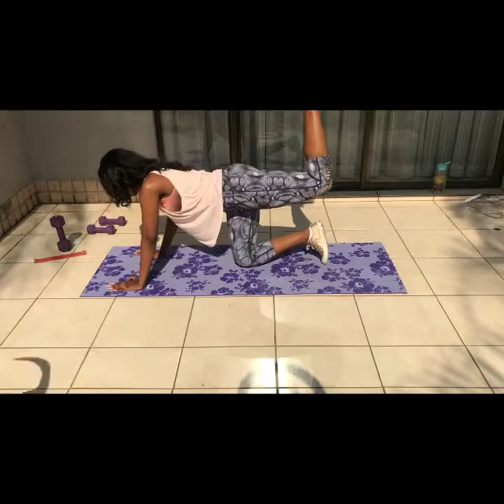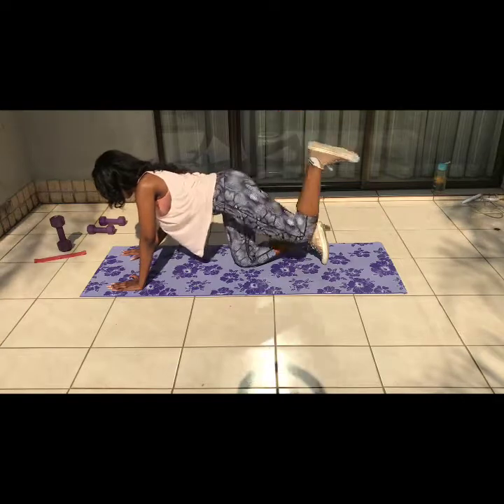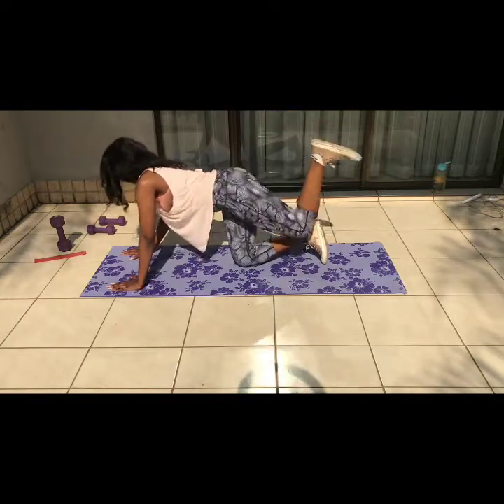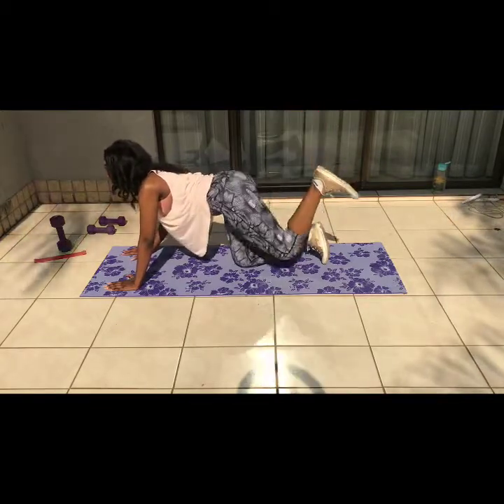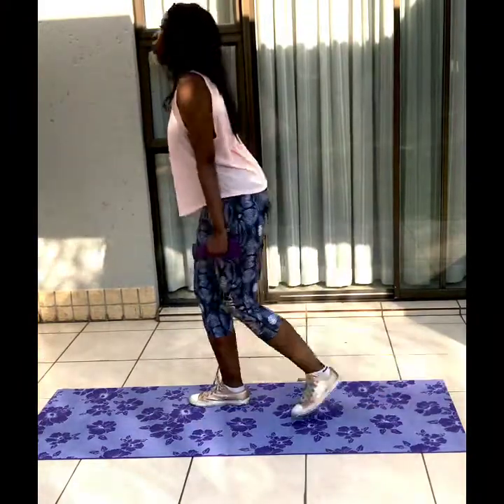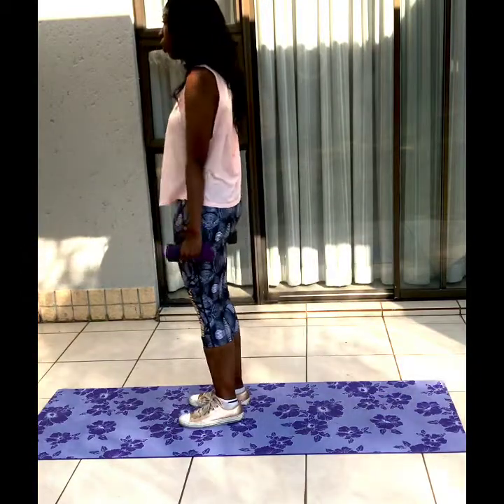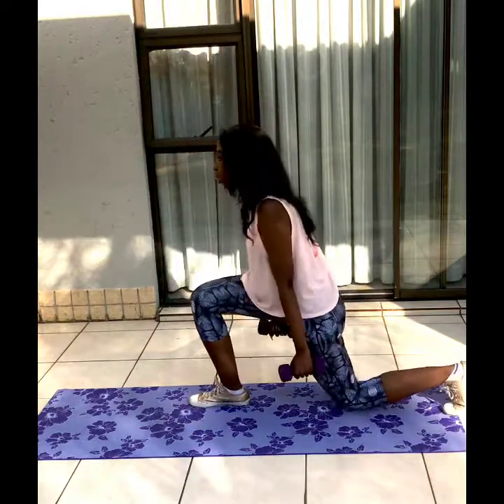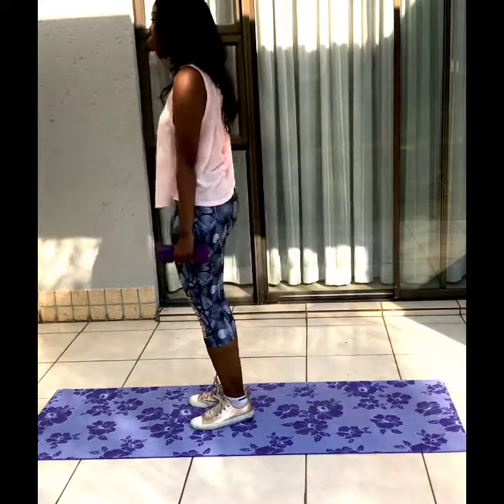Fat Booty Friday Workout 🍑💪🏾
Hey guys welcome back to another fat booty Friday workout. Let’s activate those glutes for Level 1.💪🏾🔥⚡️